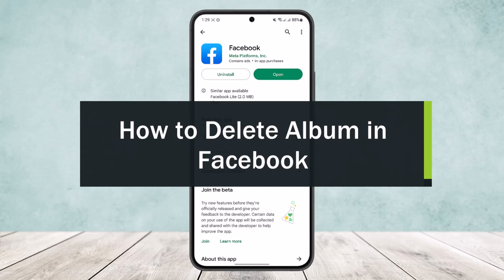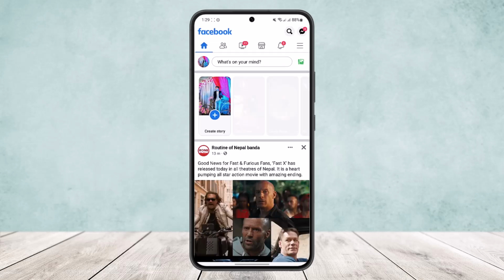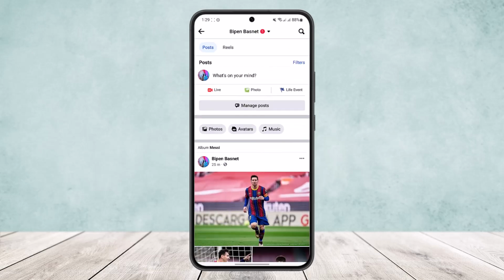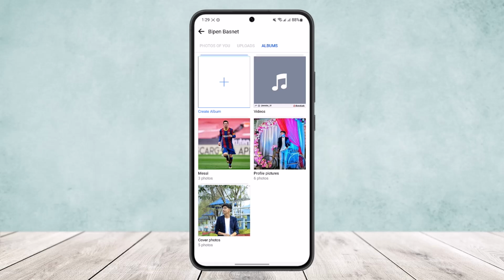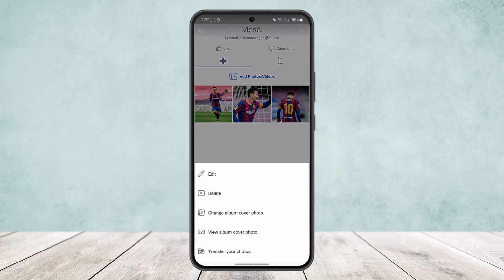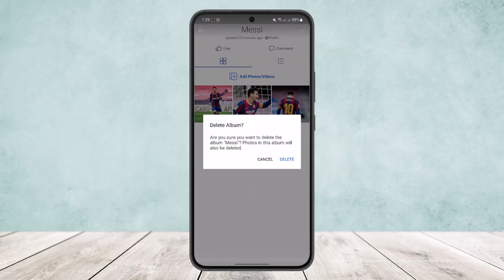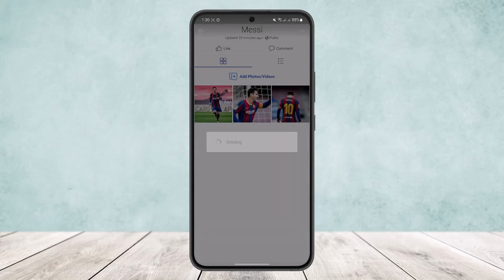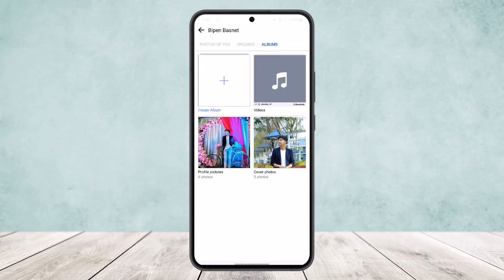How to Delete Album in Facebook ! [EASY STEPS]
In this tutorial video, I will simply show you how to delete album on Facebook. So just make sure to watch this video till the end.

~ Video Chapters:
0:00 Introduction
0:09 Delete Album
1:00 Outro